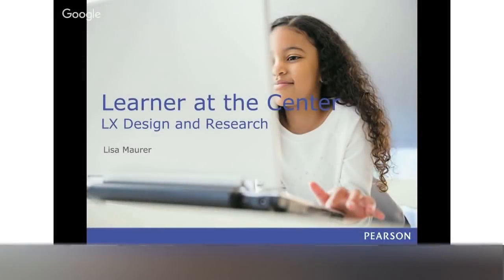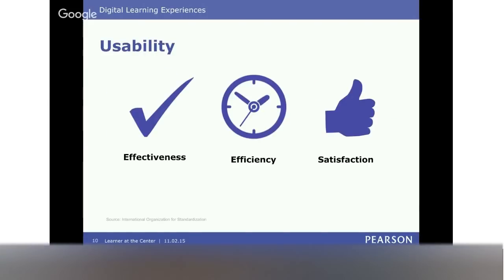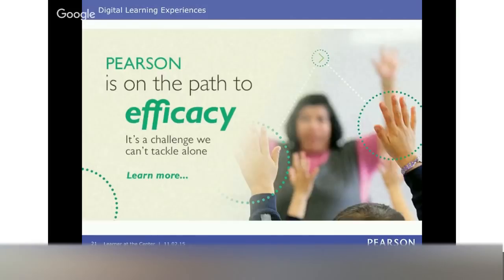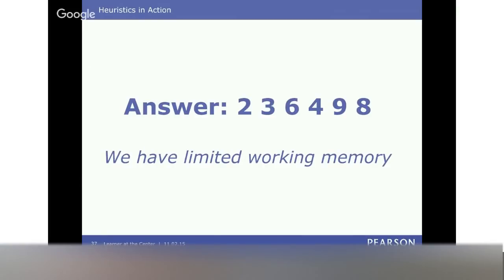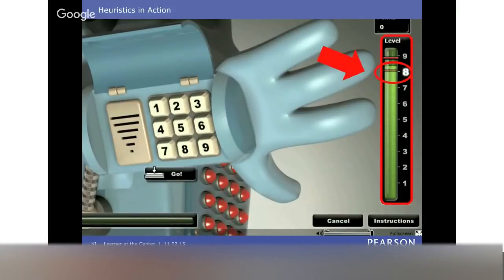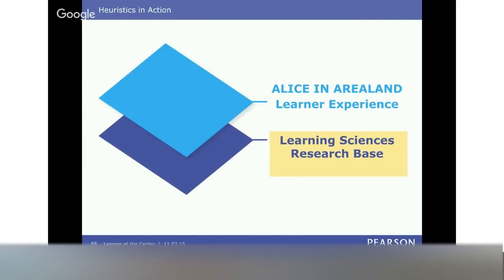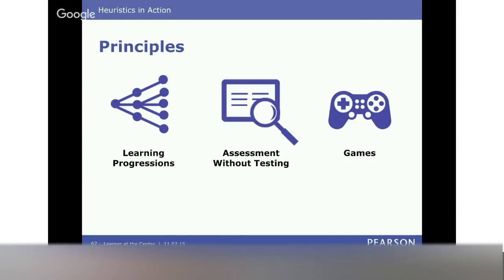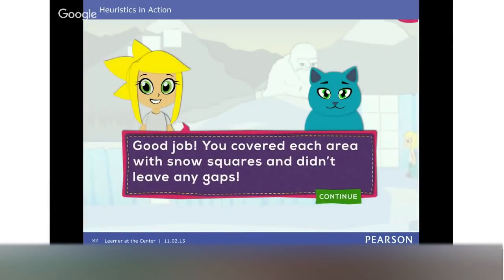Learner at the Center: LX Design and Research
Presented by Lisa Maurer

ABSTRACT

A meta-analysis of countless studies reveals that technology alone does not enhance learning. It is the fundamental Learner Experience (LX) design principles, which when implemented well, can promote more effective and efficient learning. In this Tech Talk, we’ll draw upon a variety of sources to include evidence-based learning design principles, and usability guidelines, which are part of a comprehensive research-based approach to learning design. A set of heuristics which set the stage for making a measurable impact on learning will be presented, and the intersection between instructional design, user experience research and participatory design will be explored.

Speaker Info:

Lisa Maurer- Lisa has always been fascinated with the learning process, particularly within digital environments. This began during her teaching career when her use of educational technology led to startling reading growth for her students, and continued as she applied rigorous instructional design principles to the development of digital military training programs. This range of experiences has shaped her approach to managing a variety of Human Computer Interaction research activities within the Product Design Research & Efficacy Center at Pearson Education. Lisa holds a B.S. in Sociology from Northern Arizona University, Post Baccalaureate teaching certification, and a Master’s in Educational Psychology from the University of Iowa.